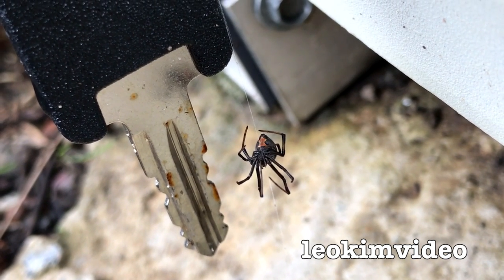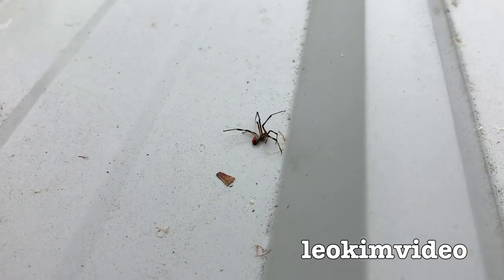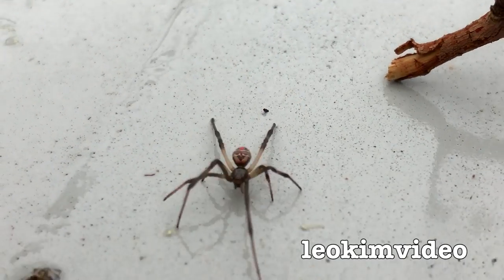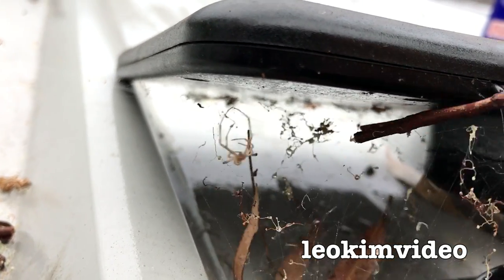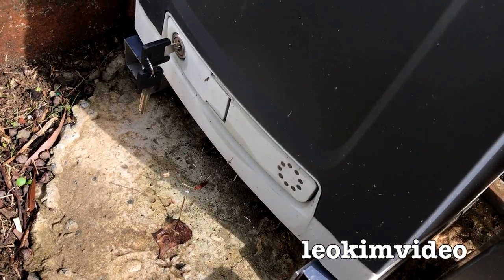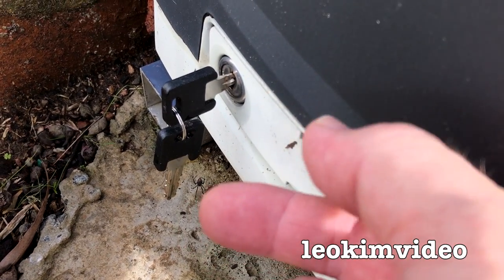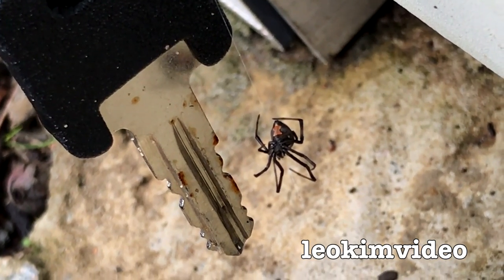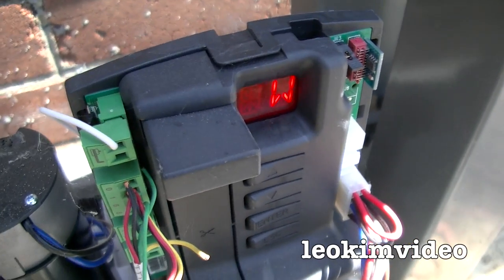Deadly Spider Controls Testing WD40 Spider Method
Does WD40 kill spiders instantly? My deadly Redback spider infestation just gets worse and worse. I'm finding these spiders nearly everywhere now. A YouTuber left a comment that WD40 kills Black Widows instantly. This video explores the effects of WD40 on some young Redback spiders. I also notice our front gate control box has a Redback spider living there again. I pumped this area with bug spray and that only gave a few months protection. I think I know a way to totally stop these spiders from setting up a spider nest. Our Summer is over and now, there has been lots of rain and this is the time when the younger Redbacks set up for Winter and will become next Springs breeder spiders. If this happens the cycle of spiders just repeats over and over. Without major predators about the spiders have a huge advantage. Video posted as educational, documentary, and scientific and forms part of my Redback Spider study series of videos.